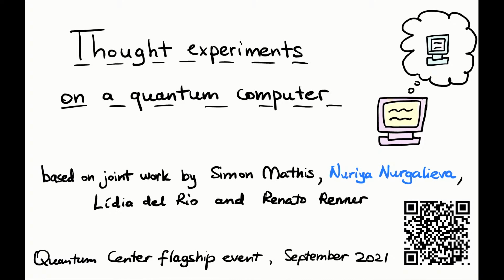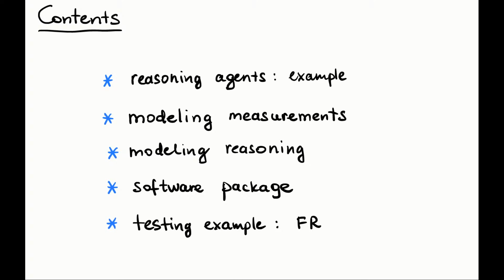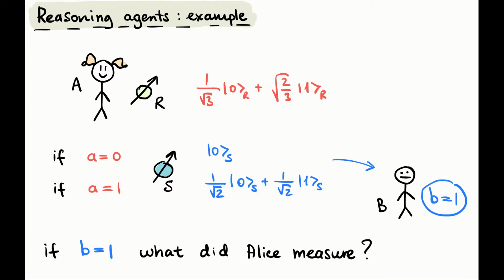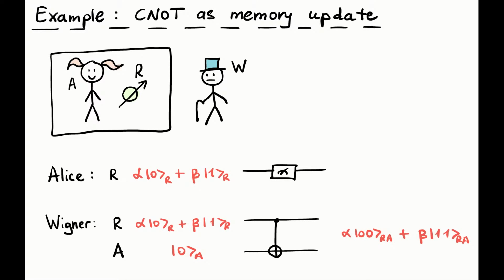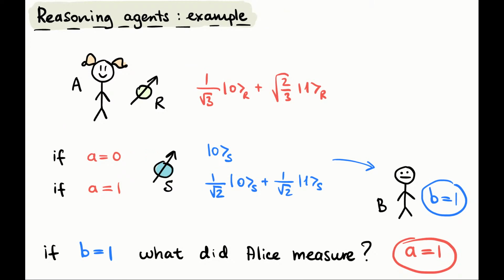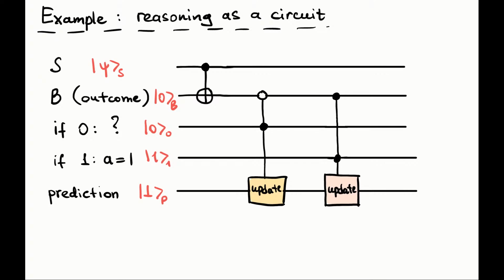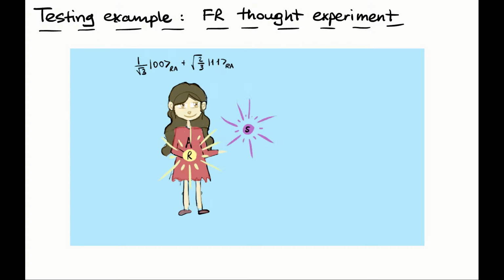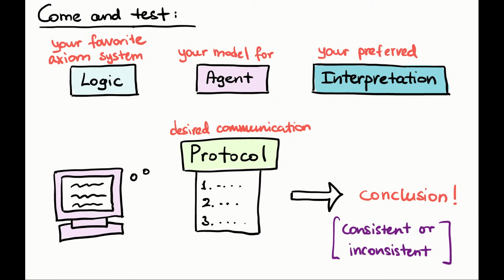Thought experiments in a quantum computer | Nuriya Nurgalieva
This talk was part of the Flagship Forum of the Quantum Center, a day to celebrate quantum research at ETH Zurich! We had talks, posters and panel discussions on quantum science and technology.